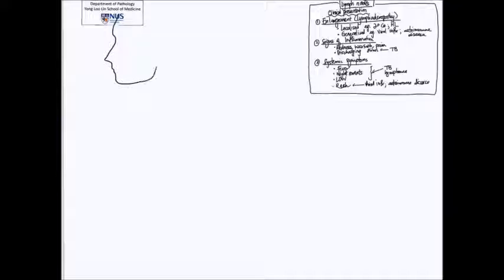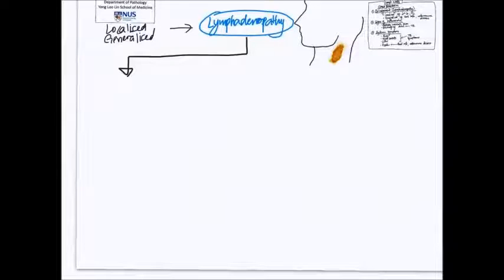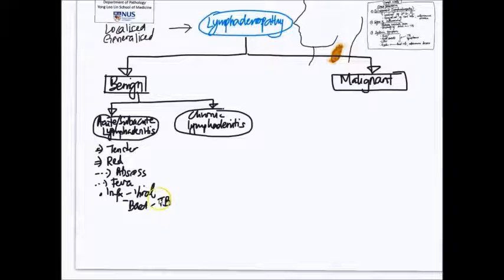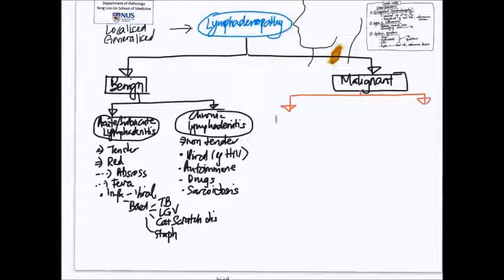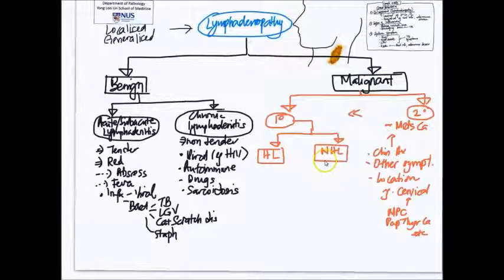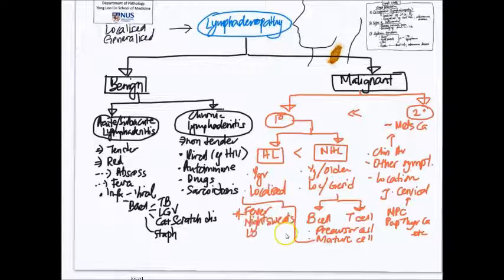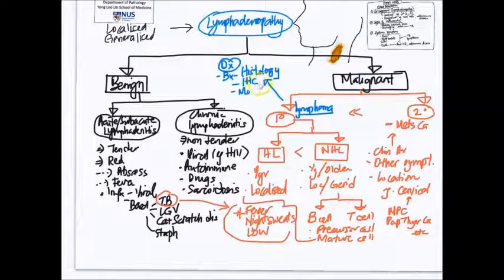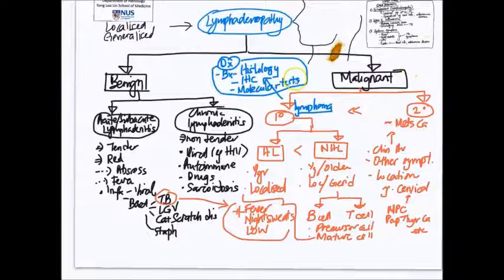Mindmap: Approach to Lymphadenopathy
Making sense of lymphadenopathy with Clinicopathologic correlation.